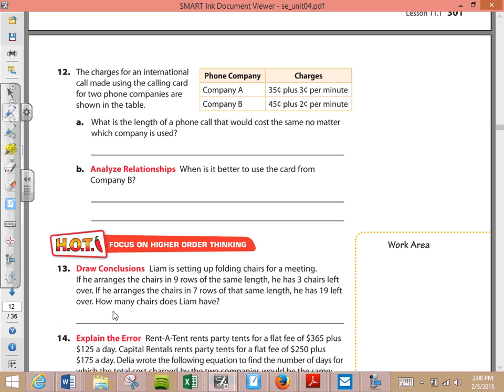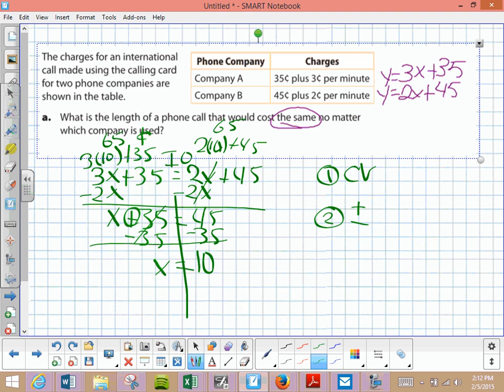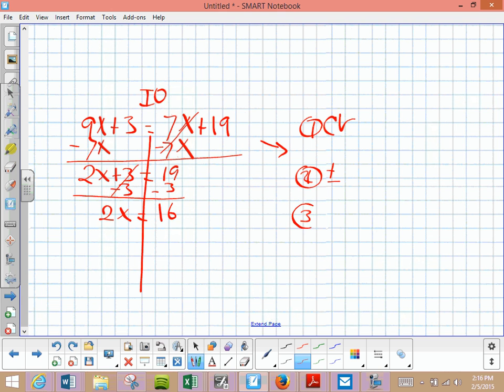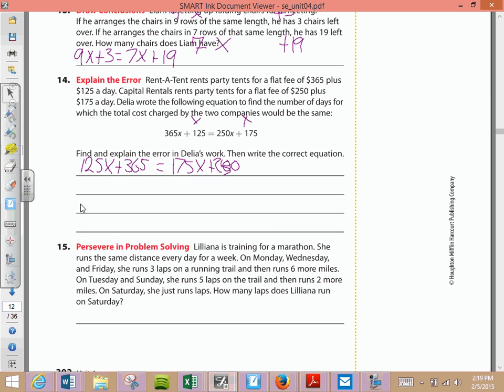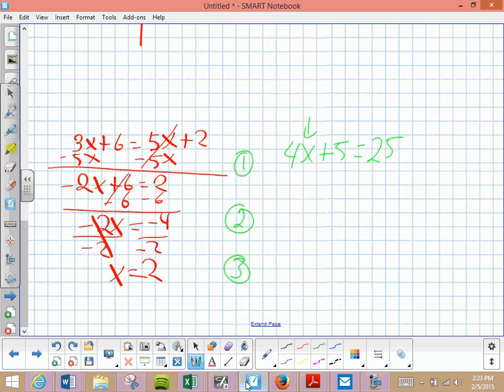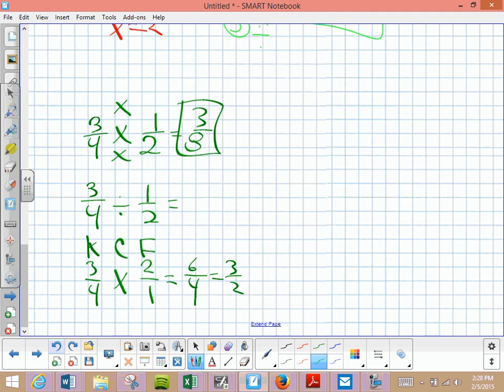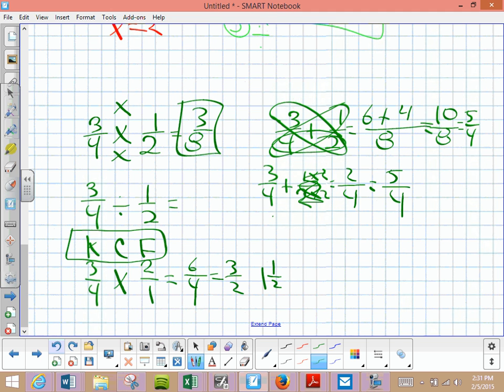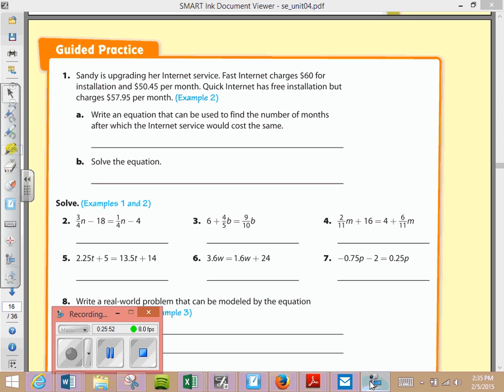Equations with rational numbers